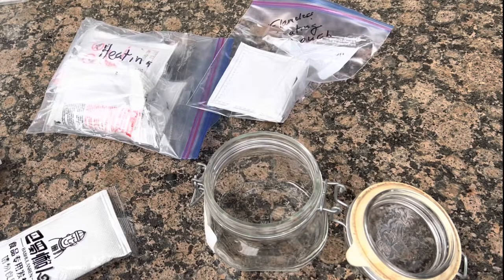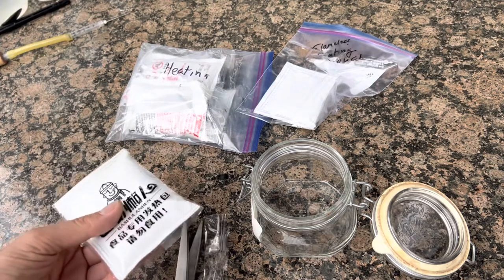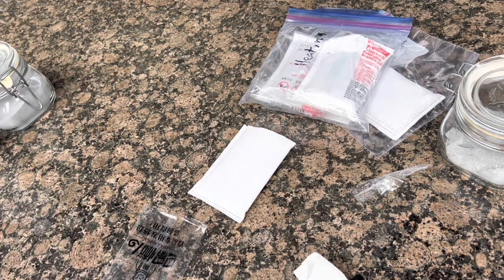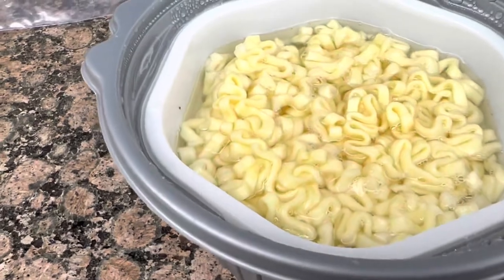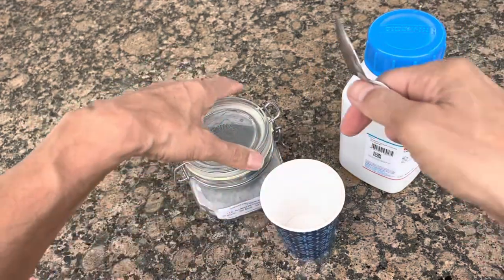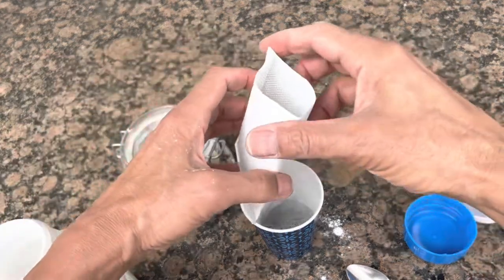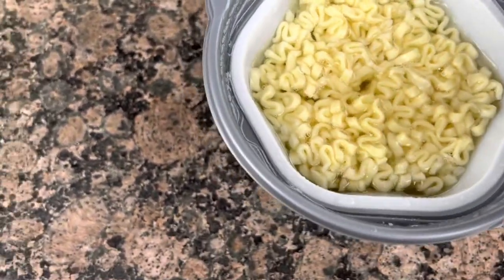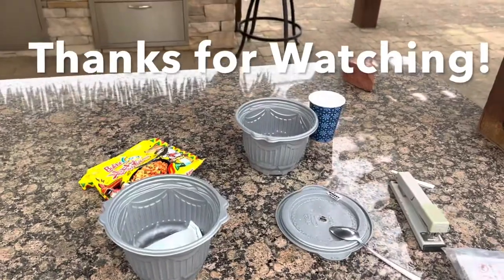Exploring the chemistry of flameless food heater packs.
In this video I’ll show you how to make a Flameless Ration Heater ( FRH). The formula in commercially available ones is explored.  The commercially available heating packs use an alloy of magnesium and iron which is impossible to make in the home setting. The iron magnesium alloy is activated with addition of water. The commercial FRH packs also contain salt which helps to activate the metal alloy when the water is added. First we will test a commercially available pack to see how well it heats or cooks food.

Then I will show you how to make an FRH at home with readily available materials.  We will compare its effectiveness  with the commercially available product. You’ll be amazed by the results. The ingredients are readily available and the packs are easy to make.

CHEMISTRY:
This reaction needs 30 µm aluminum powder. Not aluminum oxide. Smaller grades can work. The type of food bag I’m using is ones that were commercially available from flameless ration packs. I think they must consist of tight  woven microfibers. I used an excess of calcium oxide or CaO also known as quicklime. When the aluminum powder and a quicklime are mixed together, the quicklime reacts with water that is added to form calcium hydroxide. The calcium hydroxide which is soluble to some extent in the water can then react with the aluminum powder. Water acts as a catalyst to start the reaction. It should be noted that aluminum no matter what grade has a thin layer of oxide on it which prevents it from reacting directly with water. If you just took aluminum powder and added it to water, nothing would happen. However, the calcium hydroxide dissolves the oxide layer on the surface of the aluminum powders and allows the reaction to take place. Two reactions are actually happening, one between the aluminum and the water directly and the second one between the aluminum and the calcium hydroxide. The end product is aluminum hydroxide. A lot of heat and hydrogen is generated in the process. This reaction has been repeated multiple times and works beer well.